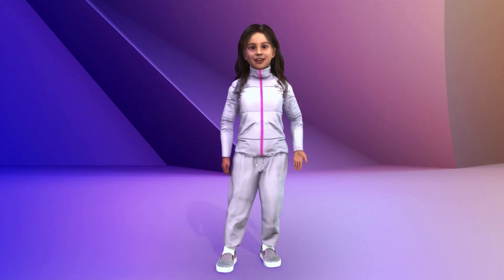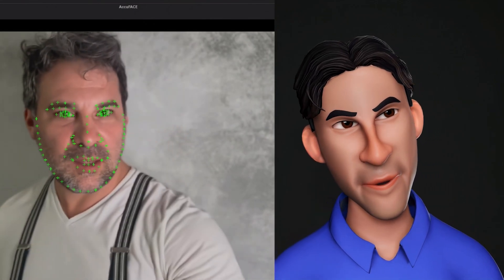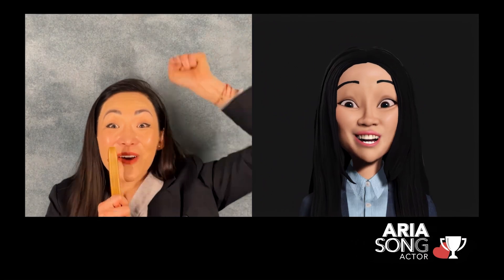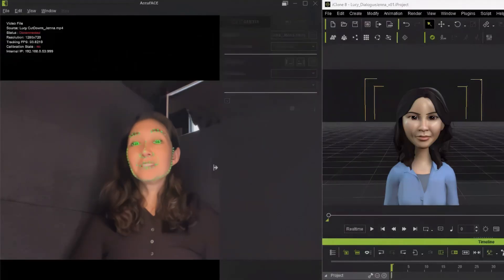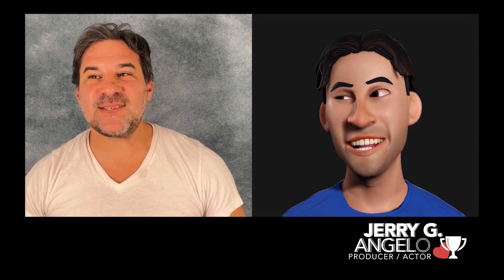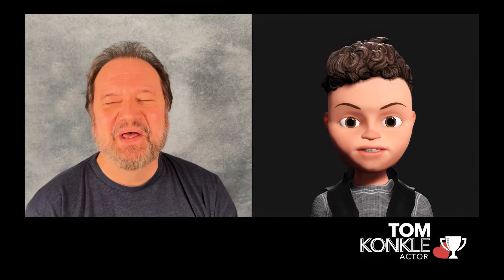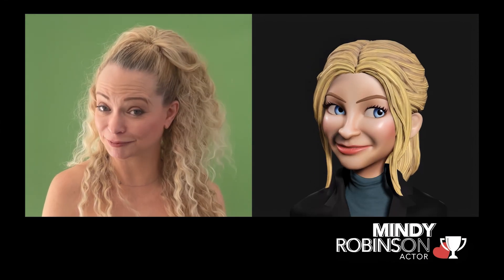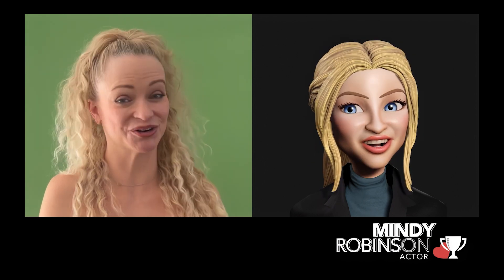Pitch & Produce: AccuFACE as the Solution for Rapid Film Production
Discover how seasoned 3D artist and director Geoff Hecht is revolutionizing animated filmmaking with his latest project, Love is a Championship (LIAC). Geoff shares how AccuFACE streamlined the facial animation process, allowing the team to separate body and facial animations for enhanced flexibility. With AccuFace, actors recorded performances remotely, eliminating the need for restrictive equipment and enabling natural expressions. The tool’s compatibility with platforms like Maxon C4D and Unreal Engine ensured seamless integration and a faster production pipeline.

LIAC is a romantic comedy blending sports and dating. The project features a global team of over 30 artists and a cast of talented actors from Netflix, Paramount Plus, and more. Watch this behind-the-scenes journey as AccuFace transforms facial animation from a tedious task to an efficient and creative workflow, helping Geoff deliver high-quality results on a tight schedule.

Powered by NVIDIA RTX technology, the AccuFACE plugin is adepte at capturing facial expressions from both webcams and conventional video files.